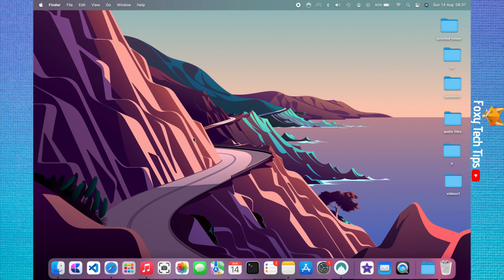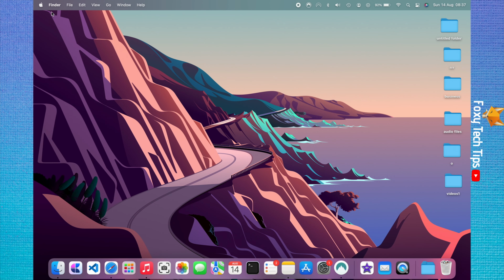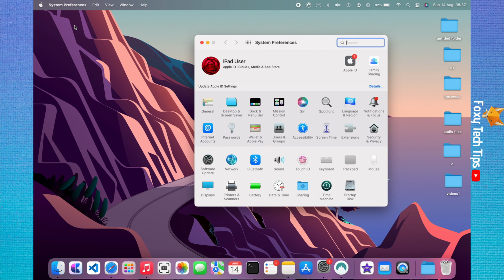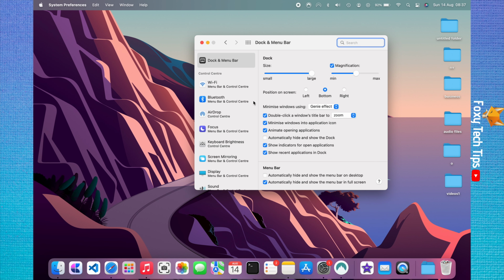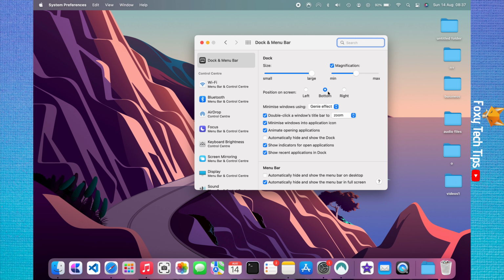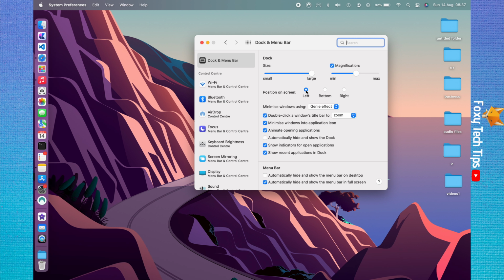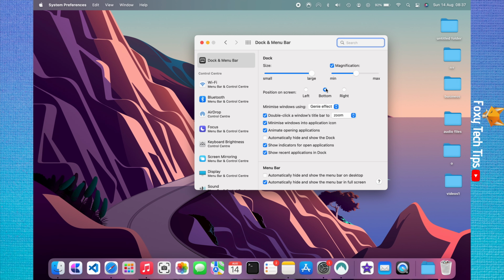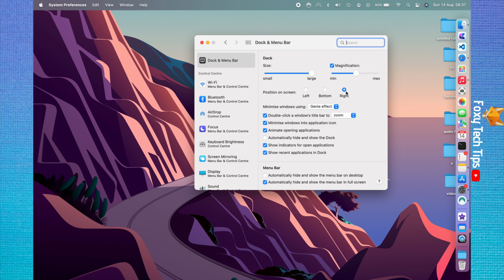How To Change Dock Position on MacBook & Mac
Easy to follow tutorial on changing the position of your dock on Mac OS. You don´t have to have your Mac dock at the bottom, it can also go on the left or right of the screen. Learn how to change the position of the dock on Macbook / Mac now!

- In system preferences choose ‘dock & menu bar’.

- Here in dock settings, there is a setting called ‘position on screen’, you can choose from left, bottom and right. This will move the dock to the area that you select here.